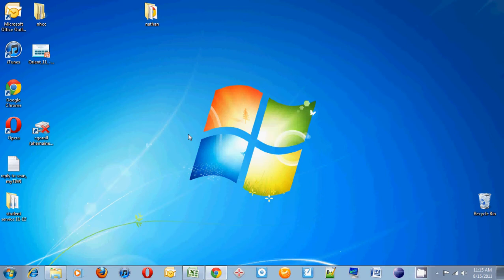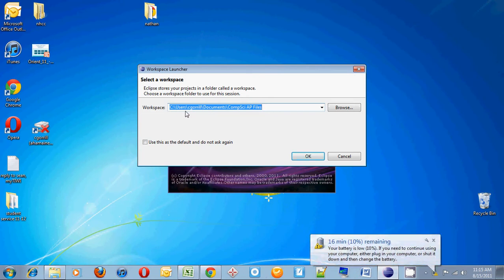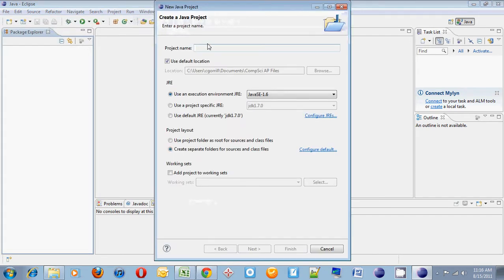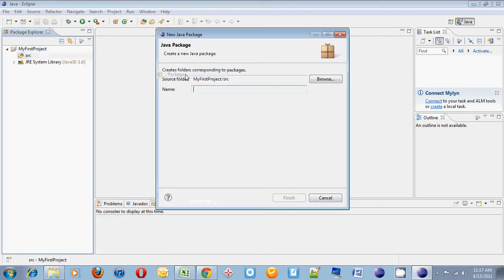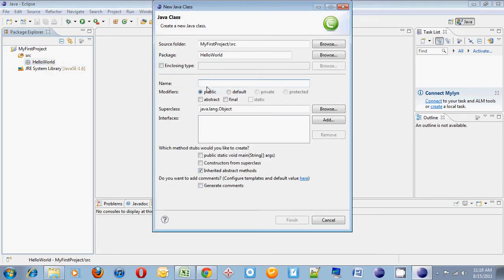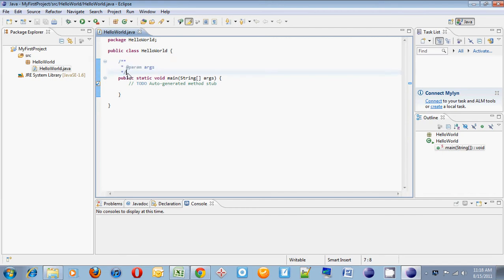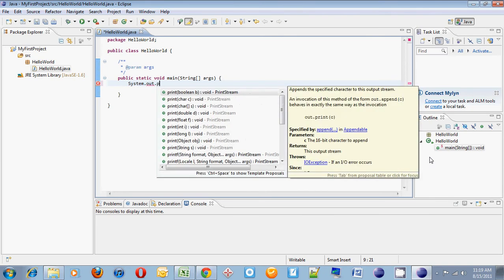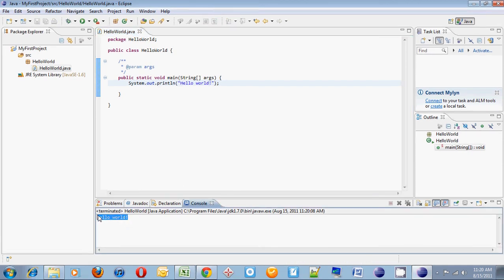Intro to eclipse